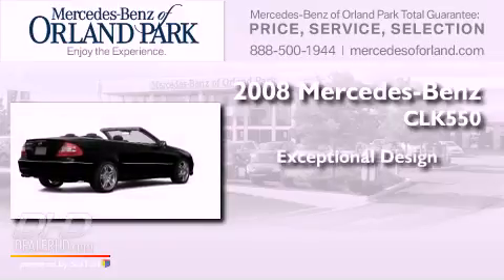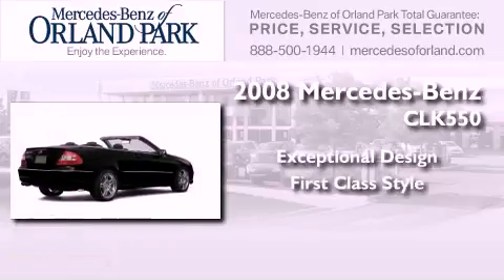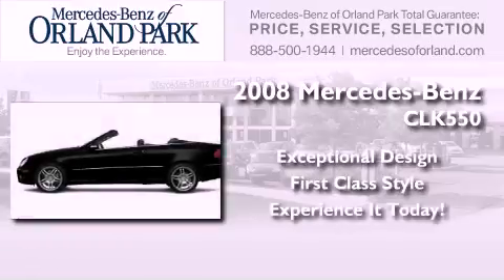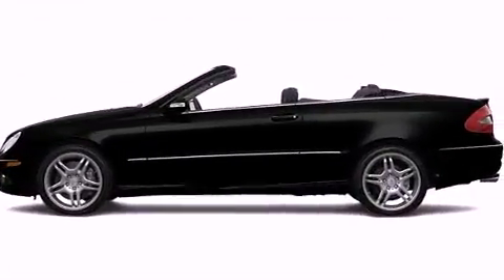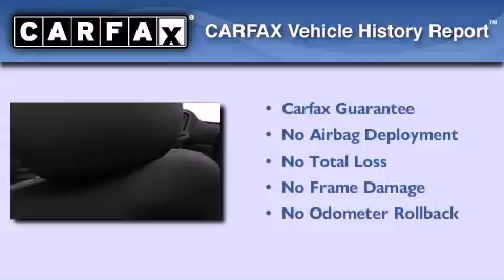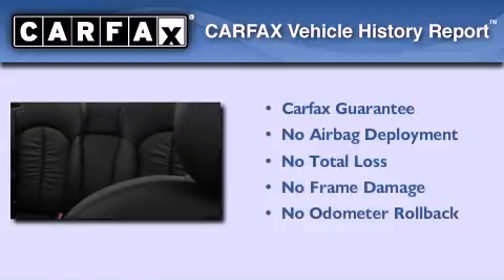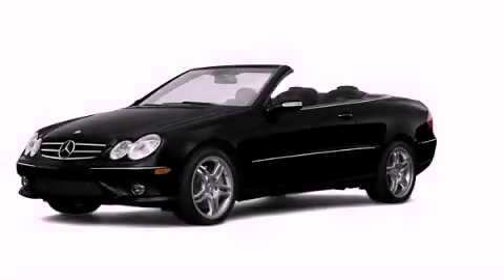2008 Mercedes-Benz CLK550 Palos Heights IL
Year : 2008
 Make : Mercedes-Benz
 Model : CLK550
 Engine : 5.5
 Trans . : Shiftable Automatic
 Exterior : Black

 Stock : MS3603A

 Used 2008 Mercedes-Benz CLK550 Orland Park IL